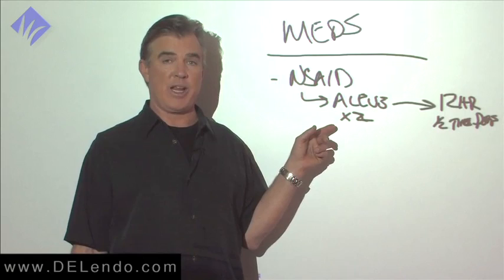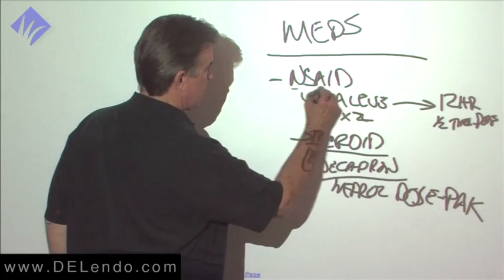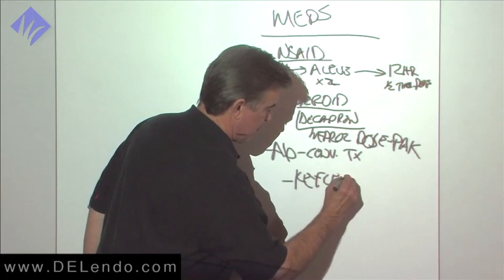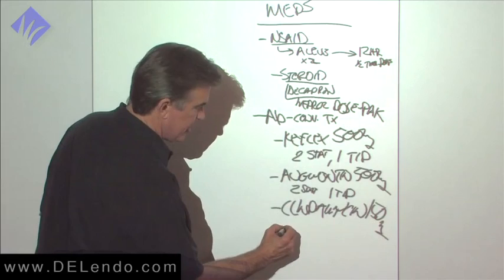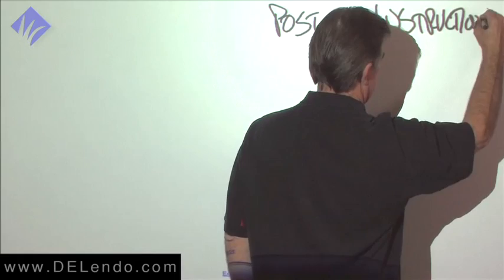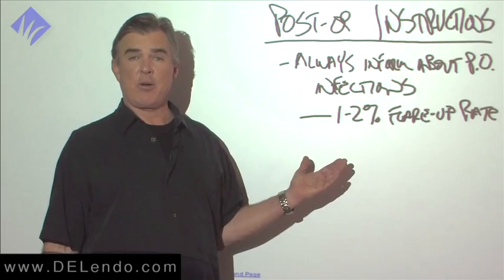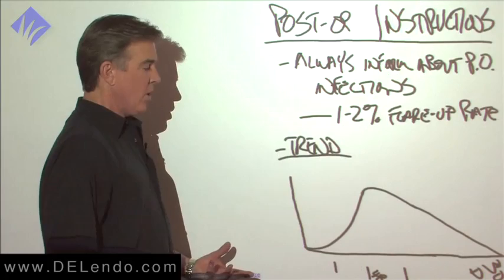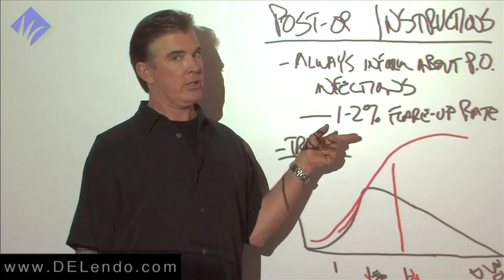Post-Endodontic Restorative Techniques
Dr. L. Stephen Buchanan discusses post-endodontic restorative techniques.

Transcript: So you just finished the root canal. What are the recommendations for post-op meds and instructions for the patient? So you have meds and then we have instructions. Okay. The meds. Every one of my patients that can take them is given a non-steroidal antiinflammatory drug. My preference is naproxen sulfate, or over-the-counter as Aleve, 12-hour affect. Okay. Ibuprofen. Also, half the dose. Okay. So they need two instead of 4. Two of these twice a day instead of 4. Ibuprofen 4 times a day. I want my patients to have a very even level of inset in the 48 — first 48 to 72 hours after the procedure because that’s going to give them the best outcome. They can easily take two after breakfast and two after dinner. With the Ibuprofen, it’s going to be more spotty. If they can’t take NSAIDs, I would consider a steroid like Decadron or Medrol Dosepak if they’re really going to have a lot of discomfort. Rarely do I need to give steroids. And some of your patients will say, “You know, I’ll just take Tylenol,” if they can’t take NSAIDs. The antibiotics. No Erythromycin. For conventional treatment, no antibiotics. Okay. No antibiotics. If you’re treating the whole root canal system, if you’re using irrigants that are effective, if you’re doing three-dimensional obturation, it’s rare that you’re going to have a post-op flare-up. We tell all of our patients they could, but usually not — it’s not going to be an issue. If you do have a flare-up or you have a patient that’s diabetic, has some other immune-compromised situation, then you may want to put them on an antibiotic prophylactically. I would think of Keflex first. 500 milligrams to stat, at the appointment, if you can. One TID for a week. If they’re acute, I’m going to give them Augmentin. 500 milligrams to stat one
TID. And if they’re allergic to Penicillin, I’m probably going to give them Clindamycin. If they have a flare-up, Clindamycin 150. This is different than you’re going to get in the package. It’s 150 QIB. I get better effects with less stomach problems 150 milligrams one for 4 times a day than I do at 300 milligrams three times a day. This is seven days. Another option that I like is Biaxin. It’s a macrolide. 500 milligrams. And this is a BID. And so you’re going to give them 10 tabs. And real effective. Erythromycin will do nothing for you. This will help your patients. Let’s talk about post-op instructions because that’s going to inform this conversation quite a bit. I’m going to give you a piece of advice that I’ve learned the hard way. That is: “Always inform about post-op infections.” Okay. Infection flare-ups after well-done endo is like one to two percent. So if I gave all my patients antibiotics after I finished treating them, 98 to 99 of them would be overmedicated. So what’s the answer? Well, I used to give them antibiotics if I thought they needed it; not give them antibiotics if they didn’t need it, especially in a vital case. And I had a couple of cases come back with really intense post-op infections. And it’s hard to look good if you didn’t — if you didn’t prepare the patient for that. So what do we talk about? We talk about the trend that they’re going to expect. The trend should look like this. Here’s day — here’s 24, 48, 72 hours. It will reach a peak at 48 hours. And it should get better every day until we get out to 30 days. And it should feel just like their other teeth. And then I tell them, “If you are one of the unlucky one or two percent, you’ll know it because instead of starting to get better at 48 hours, it’s going to continue to get worse. And if you’re at Day 3, 72 hours, beyond that, and it’s still getting worse, I want you to call me. We’ll give you pain meds. We’ll put you on an antibiotic. It’s not going to influence the outcome of the case at all. You just have a post-op infection your body needs, your immune system needs a little bit of help with.” But when I tell everybody about this possibility, when that one or two percent has it happen to them, they’re pre-informed; I find out sooner; I can get them on an antibiotic sooner; their course to healing is shorter. And, also, I don’t look like an idiot because I foretold the future: They could have this happen. The opposite way is not — if you don’t tell them that possibility and it occurs to them, loss of confidence can happen.